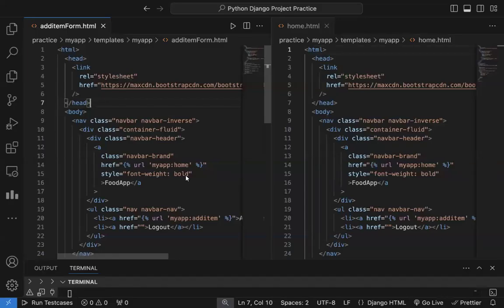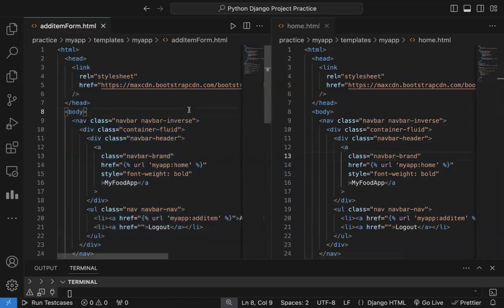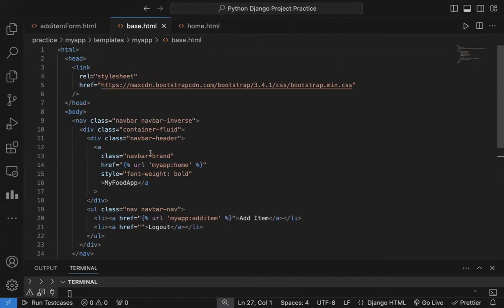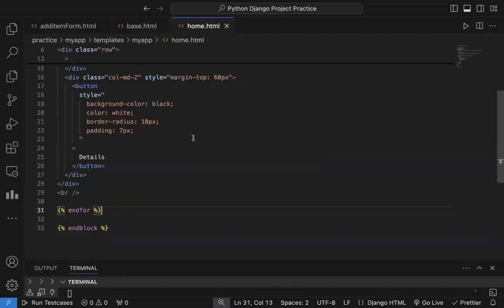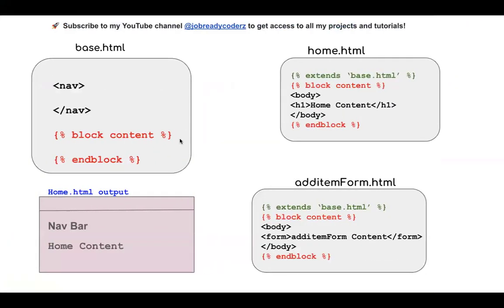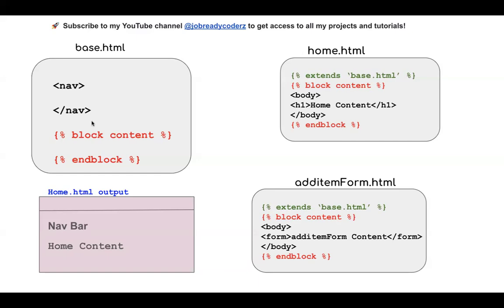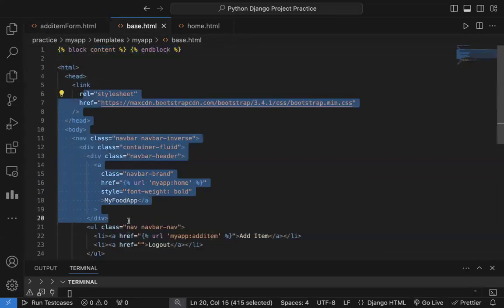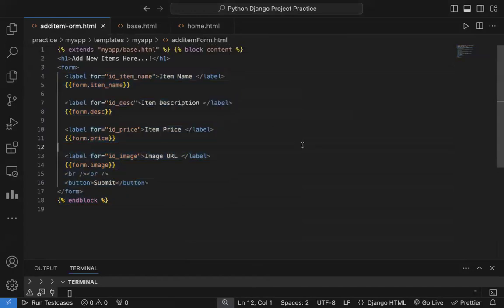🔥 Video 7: Extends, Block, and Endblock Explained!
Want to make your Django templates more efficient, reusable, and powerful? In this video, I’ll break down {% extends %}, {% block %}, and {% endblock %} in the simplest way possible! 💡

✅ What you'll learn:
🔹 How template inheritance works in Django
🔹 Why {% block %} is a game-changer for structuring pages
🔹 The right way to use {% extends %} for a clean & modular design

By the end of this tutorial, you'll be able to write Django templates like a pro and boost your development speed! 🚀🔥